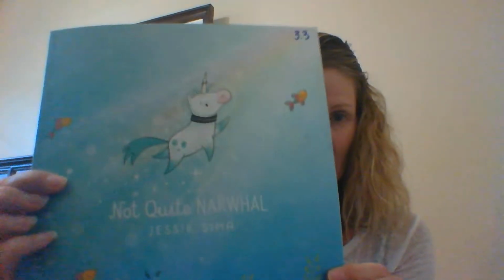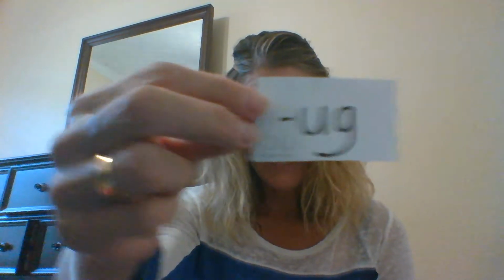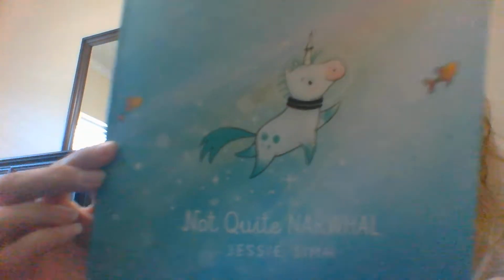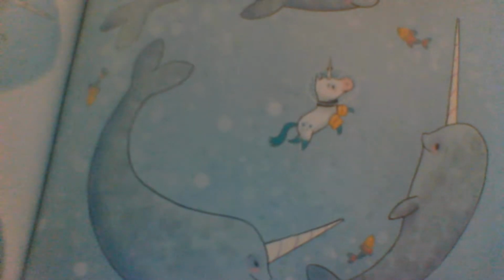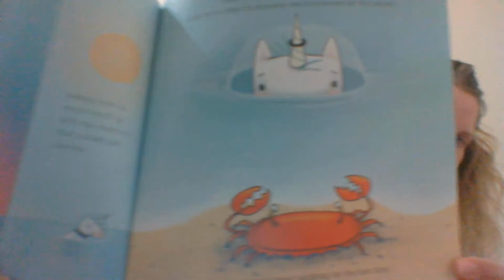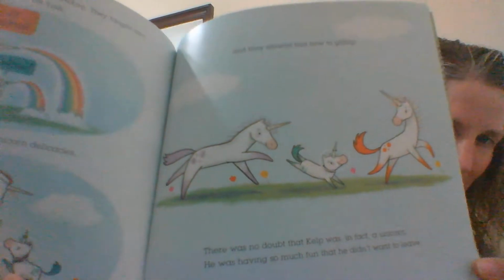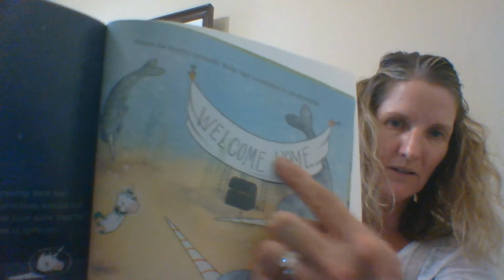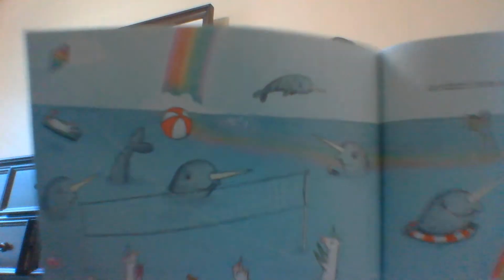Not Quite Narwhal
Mrs. Gibbs reads Not Quite Narwhal by Jessie Sima